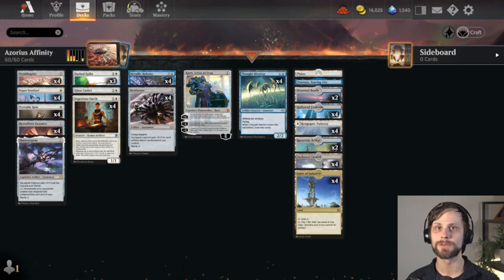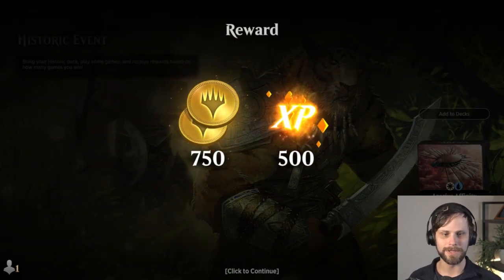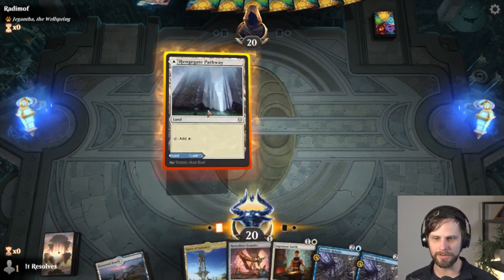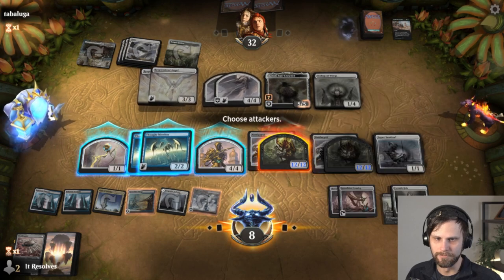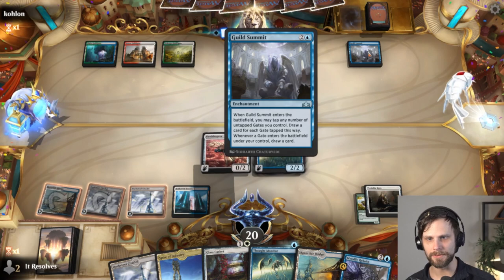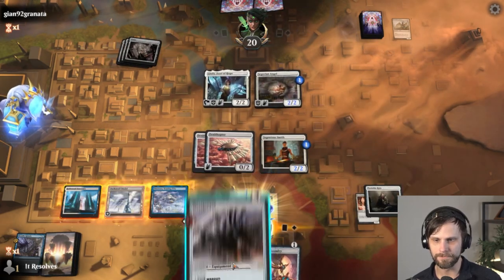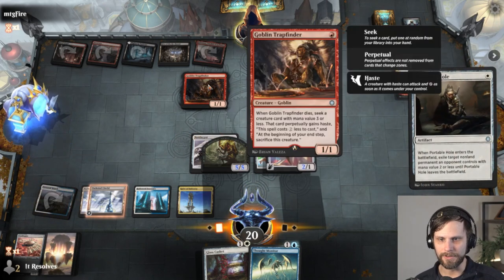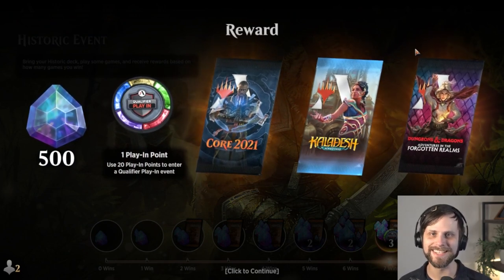Azorius Affinity | MTG Arena | Historic Event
We are finally back from the holiday season and we are kicking off the new year with something a little different for It Resolves! This year, I want to try and expand our content and my personal understanding of other formats. To do that, I will be powering through a Historic BO1 Event on MTG Arena with an absolutely beautiful Azorius Affinity deck. Let's see how we do as we get through a handful of games together!

0:00 Introduction & Deck Tech
2:23 Game 1
8:41 Game 2
14:38 Game 3
17:31 Game 4
25:15 Game 5
29:08 Game 6
33:55 Game 7
38:58 Game 8